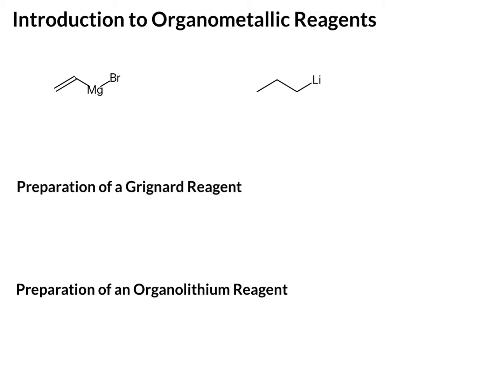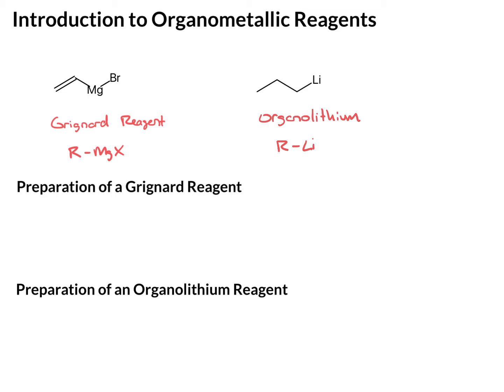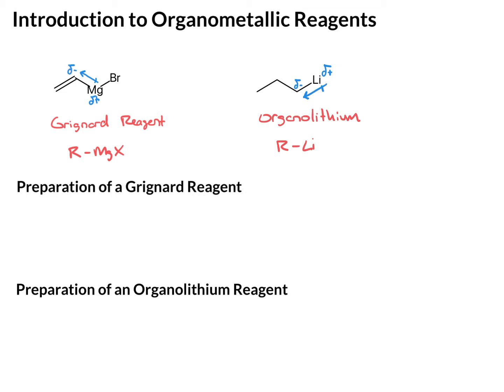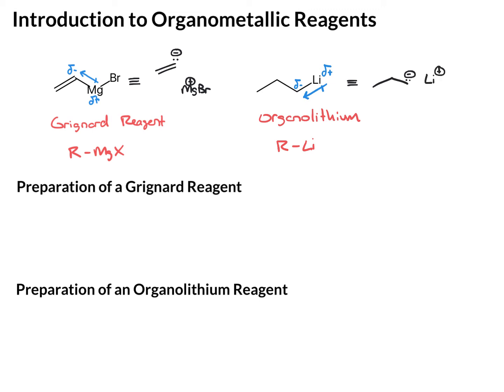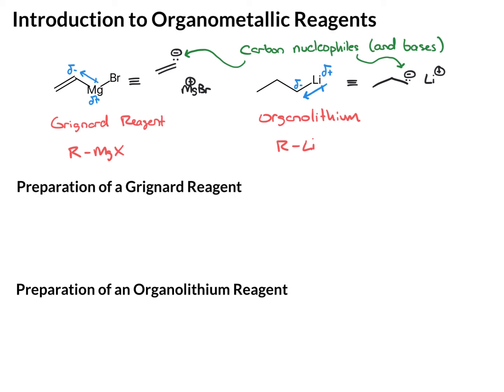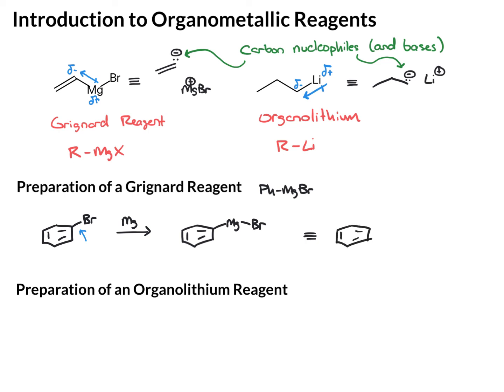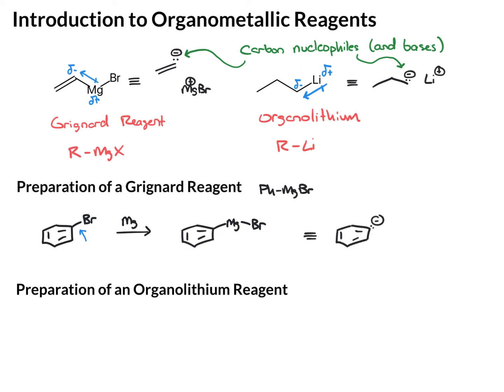Introduction to Organometallic Reagents